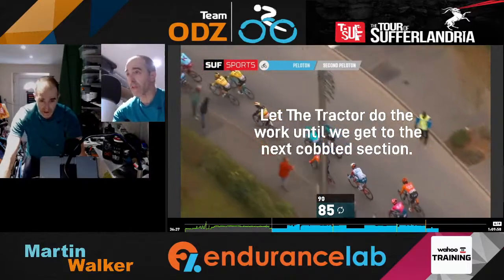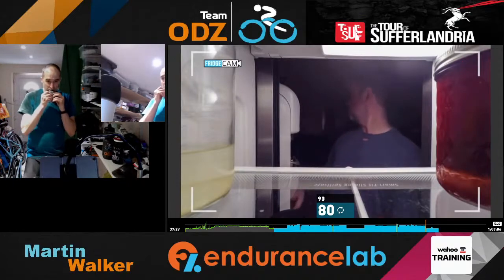Sufferfest with ODZ - Stage 1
ODZ running the second part of Stage 1 of the ToS